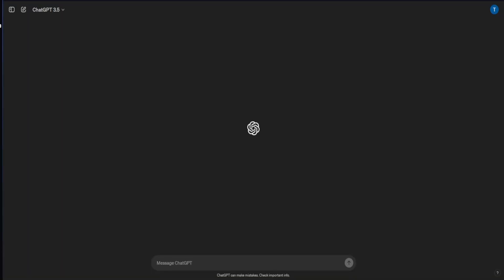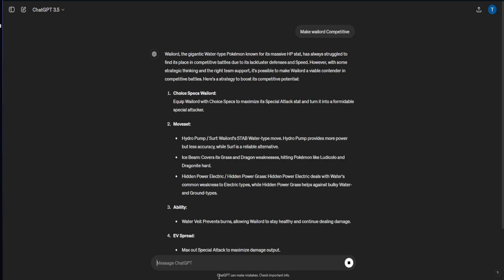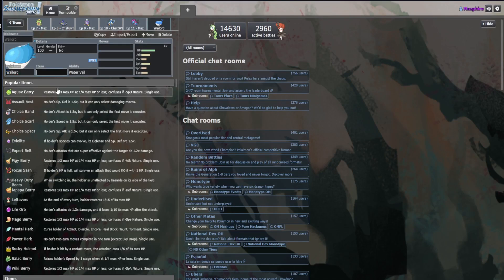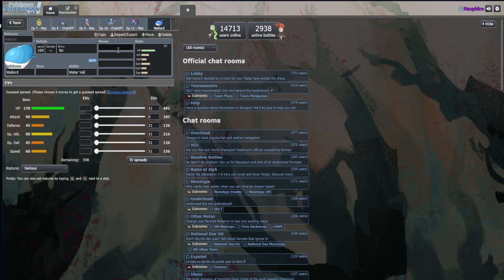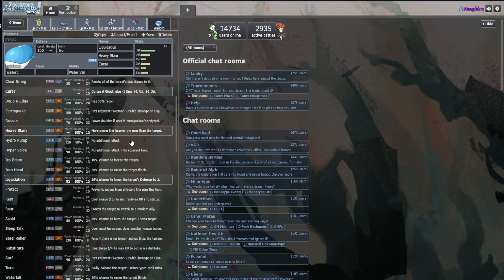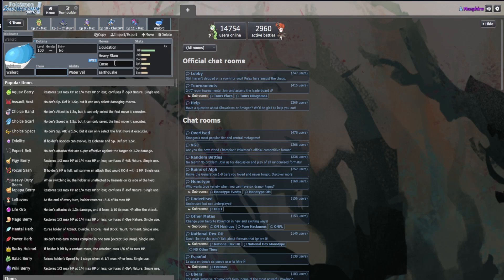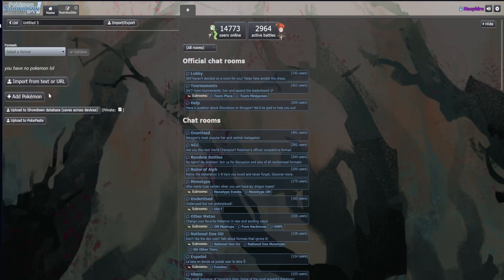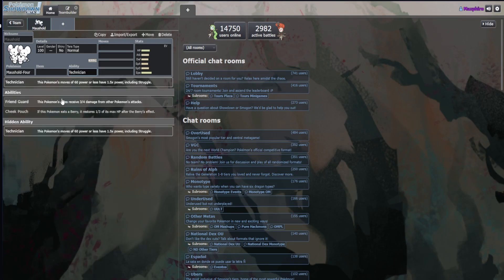ChatGPT Vs Competitive - Episode 12 - Wailord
This is a new series where we use ChatGPT to create a Pokémon build and we see if it is actually useable or of it is bad and make our own to see how it compares. This is episode 12 and Wailord the Water Pokémon was picked by me for Oceans Day & then we picked out Maushold the Normal Pokemon for Friends day!

Hope you all enjoyed the video let me know of any improvements you wanna see or any suggestions you guys have for me.